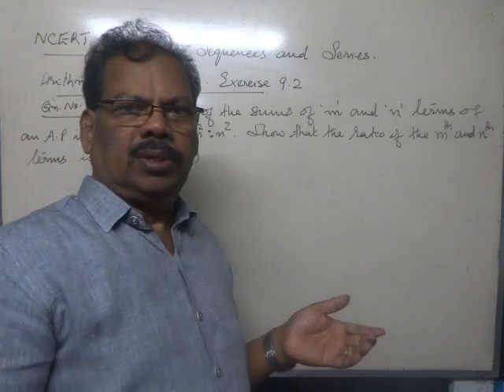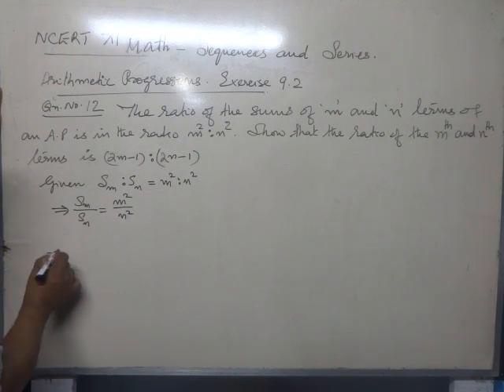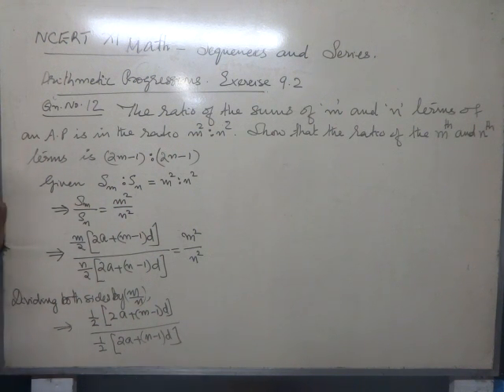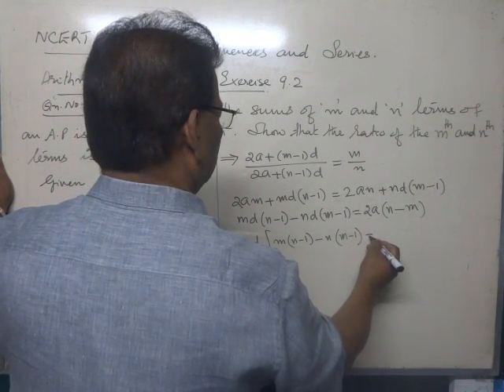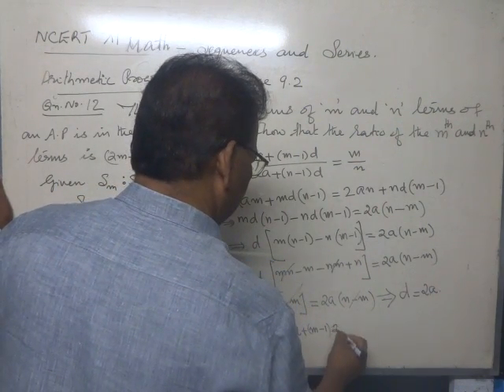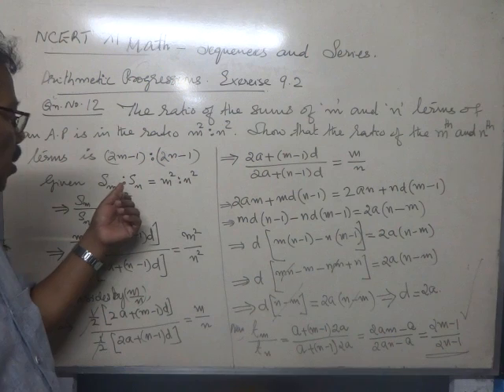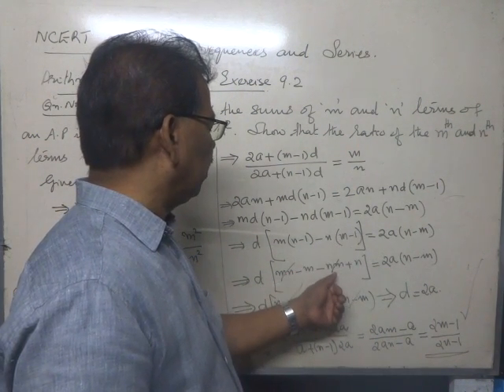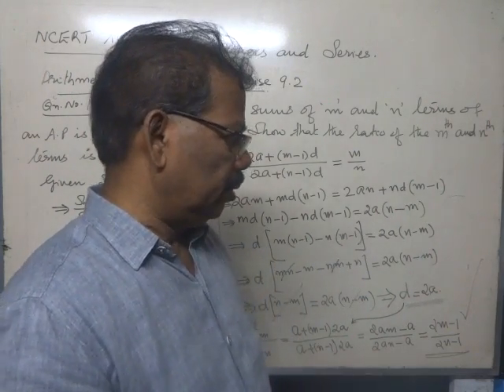NCERT Plus 1 Maths -SEQUENCES AND SERIES